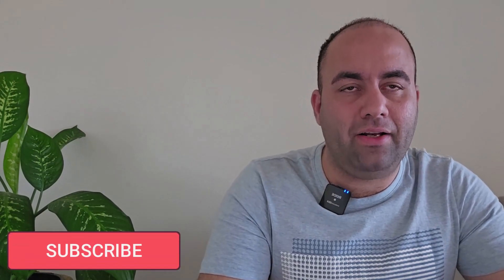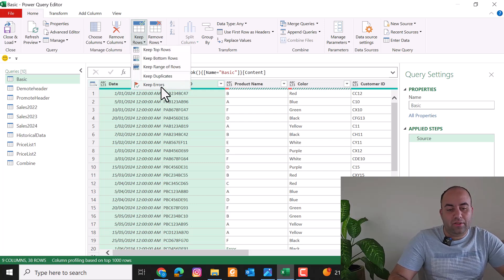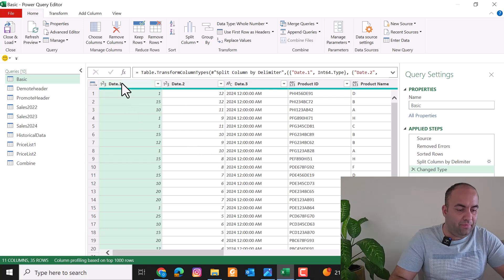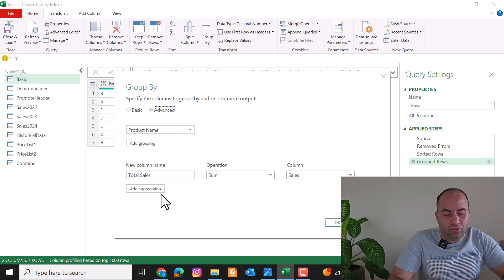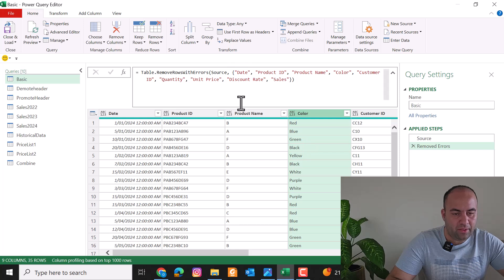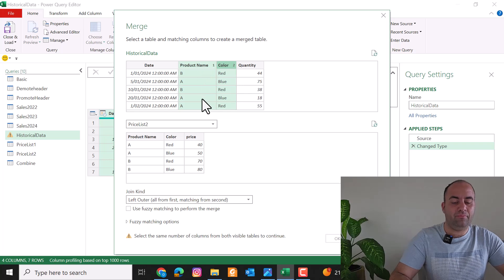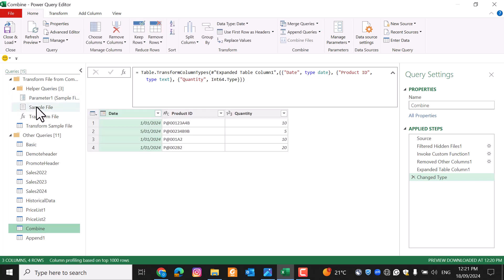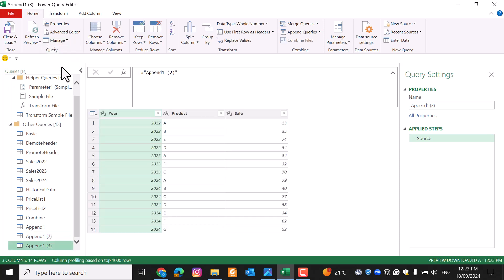Power Query Tutorial for Beginners: Master Essential Tools in Home tab!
In this beginner-friendly tutorial, we walk through all the essential tasks on the Power Query Home tab. From importing data to basic transformations, we cover each tool step-by-step, ensuring you understand how to clean, shape, and manage your data with ease. Whether you're just starting with Power Query or need a refresher, this video will equip you with everything you need to get started!

00:00 Introduction
00:31 Mange Columns
01:27 Select or Remove Rows
03:55 Sort Rows
04:15 Splitting the columns
06:31 Group By
07:52 Data Type
08:52 Promote & Demote Headers
09:31 Replace Value
10:15 Merging Queries
12:50 Append of Queries
13:48 Combining tables
14:31 Other Commands